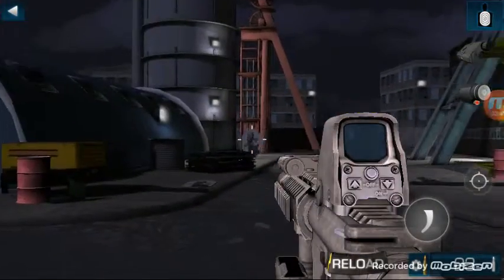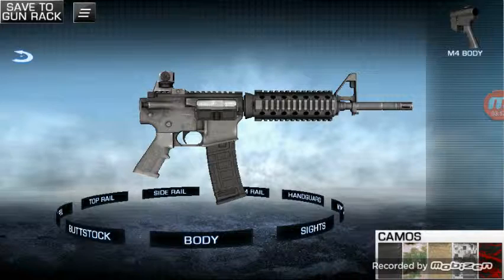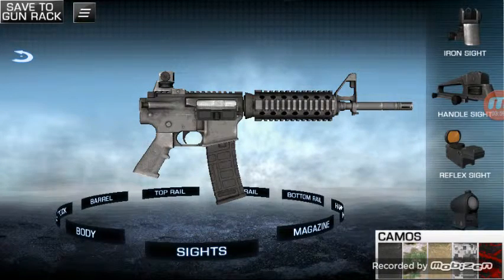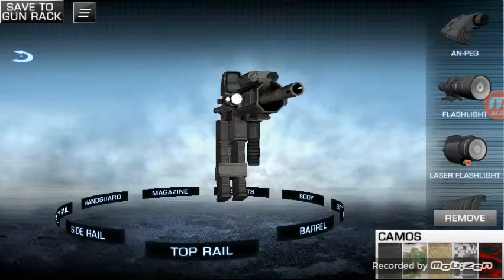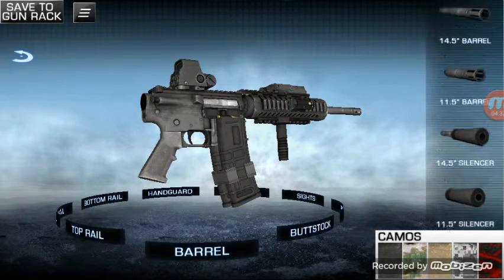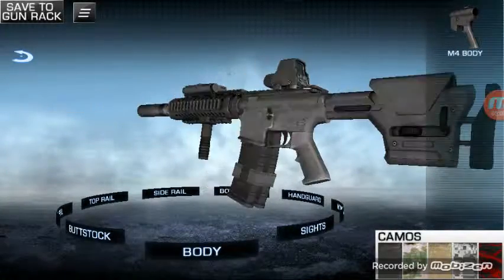Gun builder elite (It's back)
Today I am playing a new version of gun builder elite. I been waiting for this for a long time to come out and it's here. I hope you guys carry on liking gun builder elite and I will keep you guys updated.

Team Application

Check my site to get the team application.

GOT WHAT IT TAKES TO BE ON MY TEAM?

Test yourself and make a challenge.